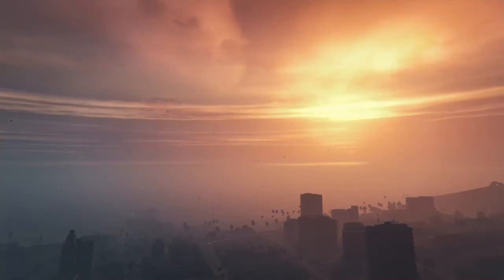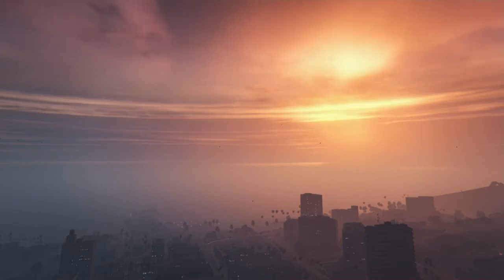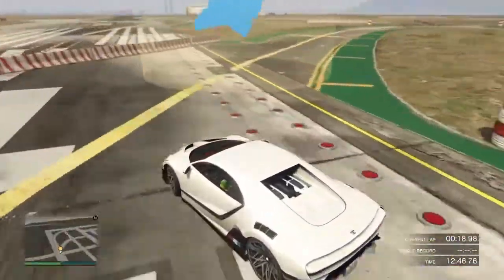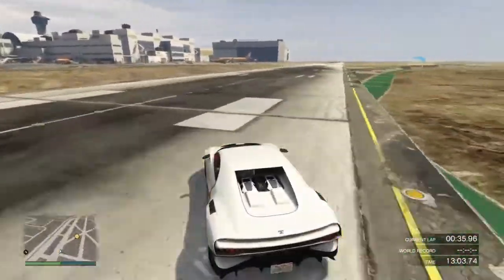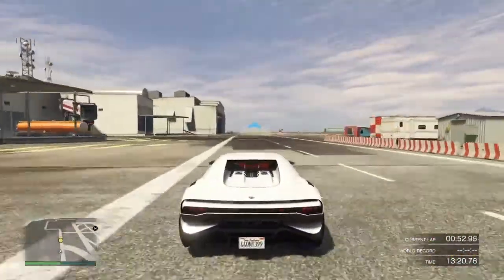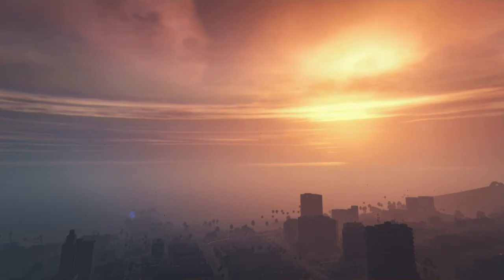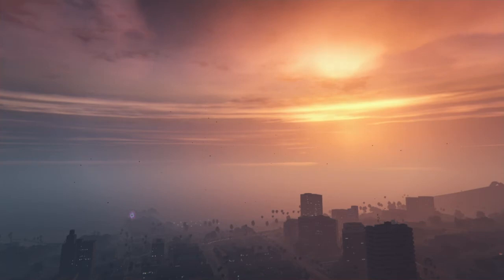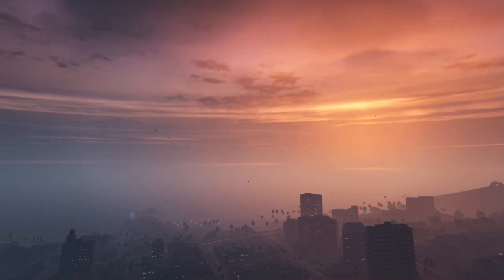Gta 5 XXR Vs Thrax which is faster